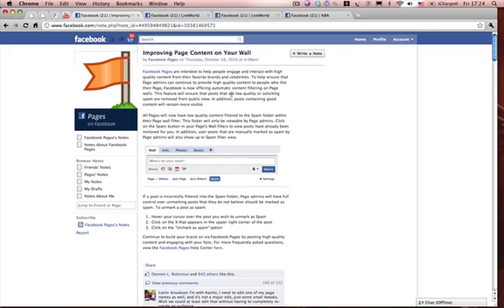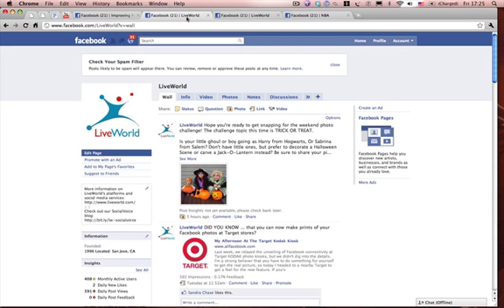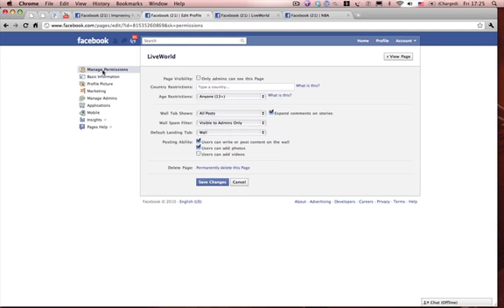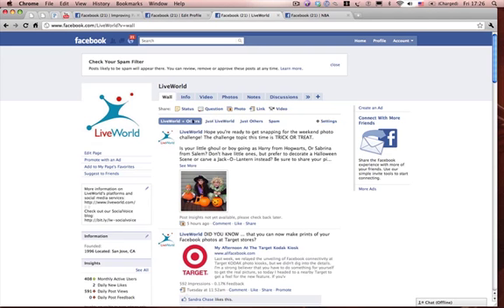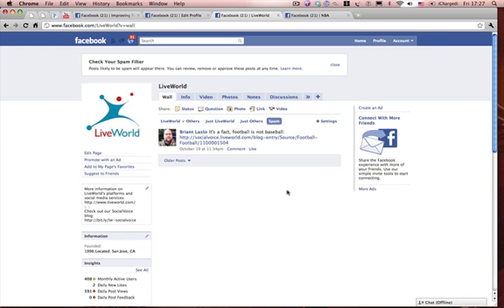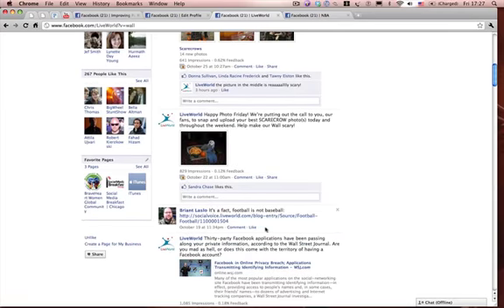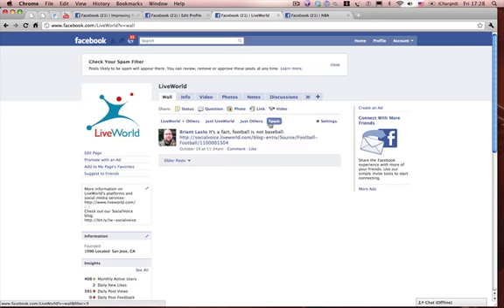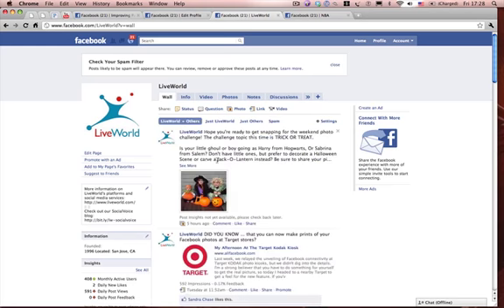Screencast: Facebook automatic spam filtering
In late October 2010, Facebook introduced automatic spam filtering for Facebook Pages. ;In this screencast, LiveWorld social media evangelist Bryan Person demonstrates the new feature and explains why it should not replace human moderation.